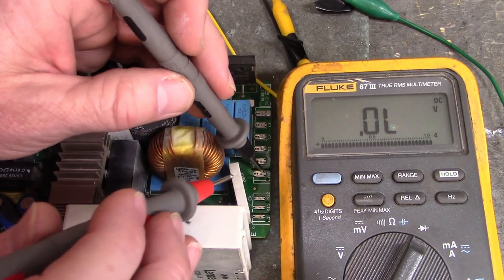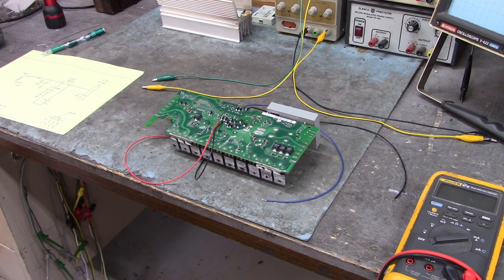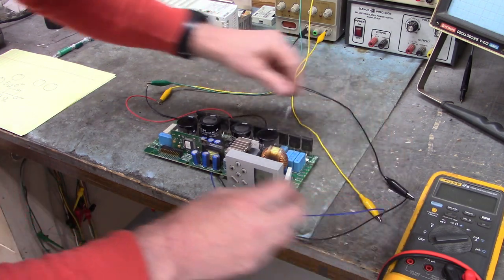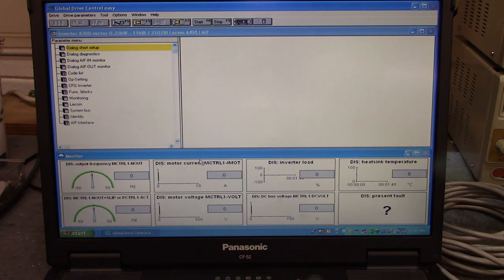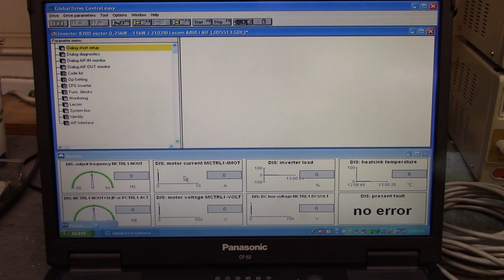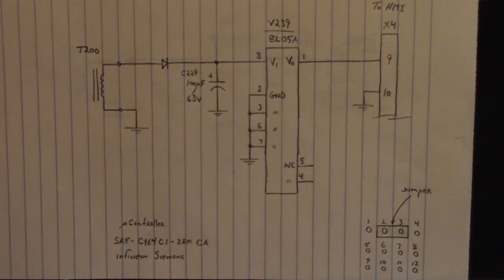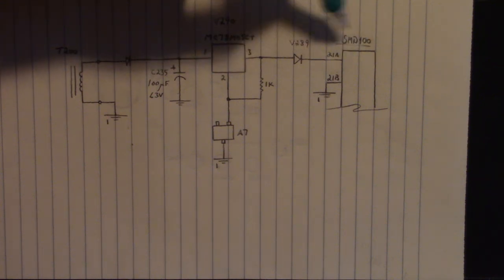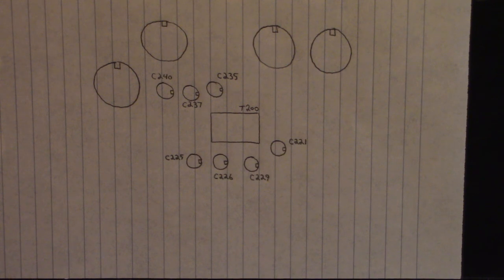Lenze Inverter Drive E82EV152S4B shorted 3phase bridge rectifier.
Downloading the parameters from a Lenze Inverter Drive E82EV152S4B with a shorted 3phase bridge rectifier.